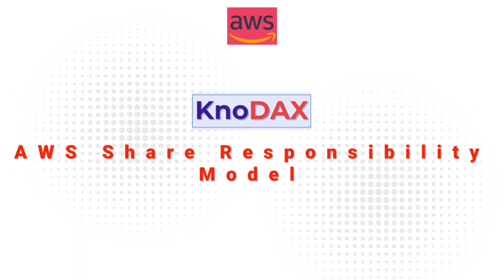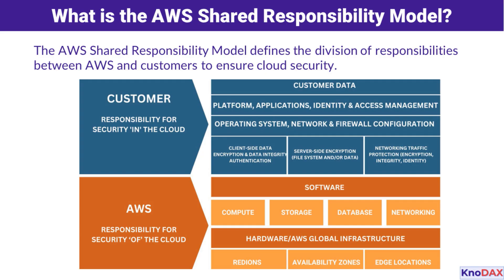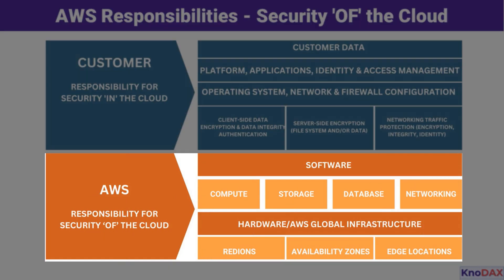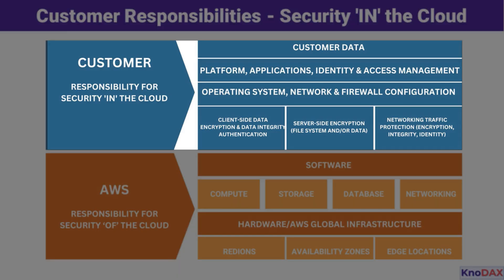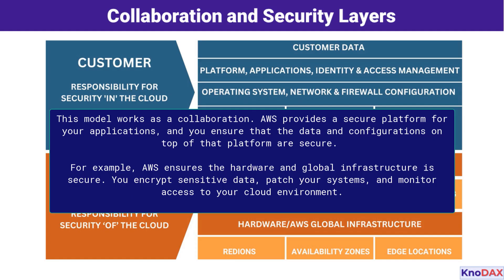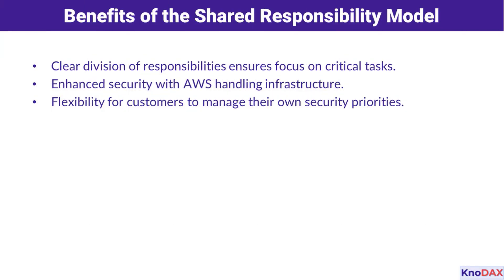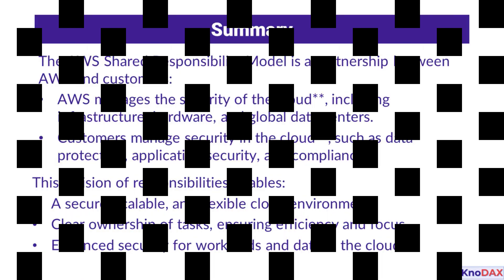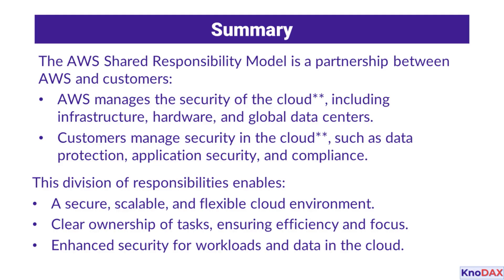Understanding the AWS Shared Responsibility Model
In this video, we explore the AWS Shared Responsibility Model, a cornerstone of cloud security and compliance. Whether you're a cloud beginner or a seasoned professional, understanding who is responsible for what in a cloud environment is crucial to keeping your workloads secure.

📌 What You'll Learn:
What the Shared Responsibility Model is.
How responsibilities are divided between AWS and the customer.
Benefits of Shared Responsibility Model

🔑 Key Takeaways:
AWS handles the security of the cloud (infrastructure, hardware, and networking).
Customers are responsible for security in the cloud (data, configurations, and access management).
Collaboration between AWS and customers is essential for maintaining robust cloud security.

🔍 Why It Matters:
The AWS Shared Responsibility Model ensures that both parties understand their roles in securing cloud workloads, minimizing risks and ensuring compliance.